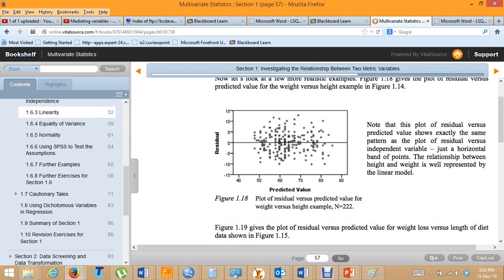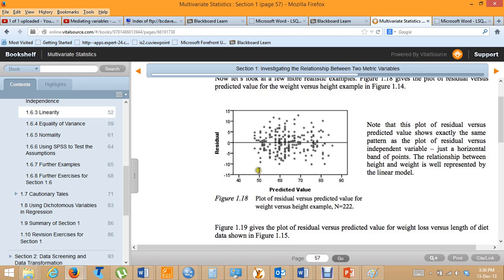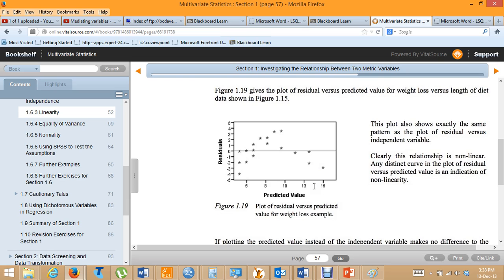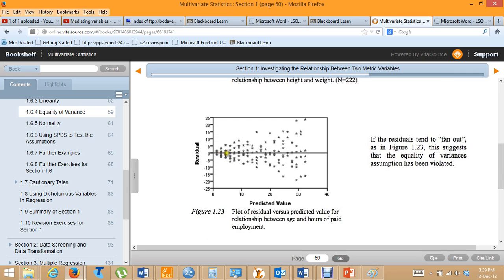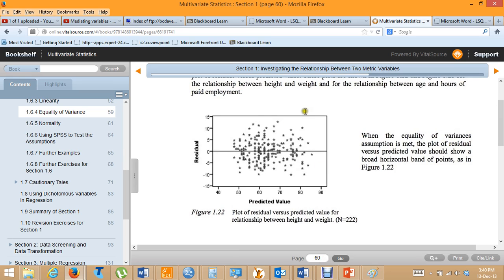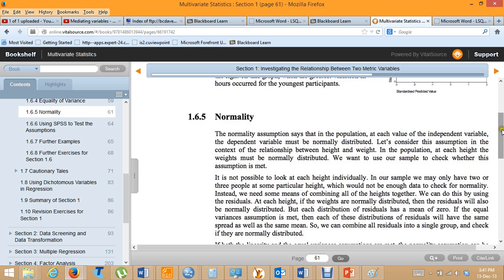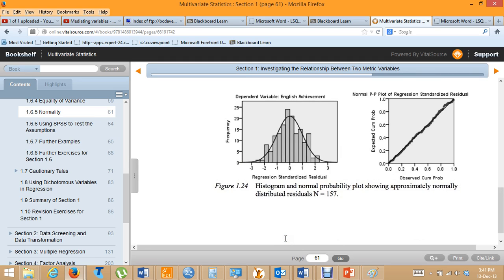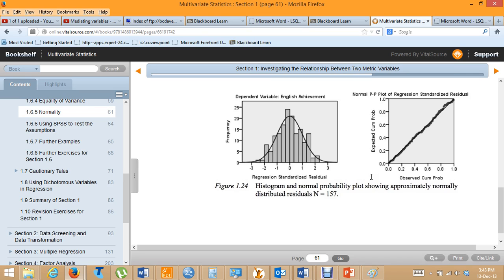Testing assumptions for regressions